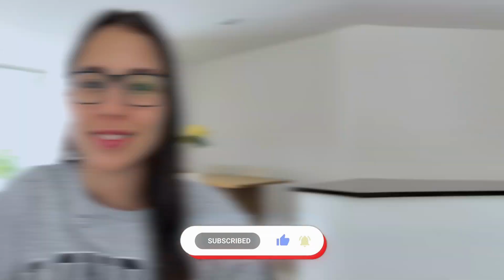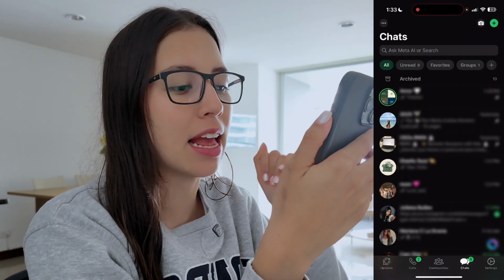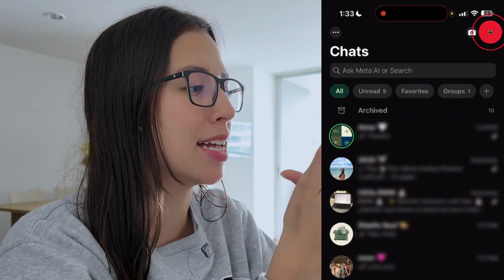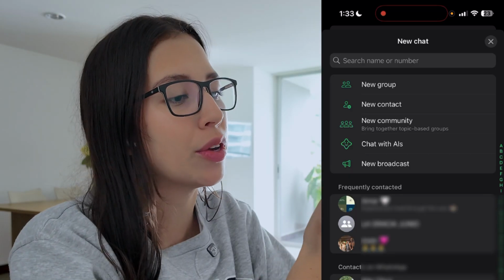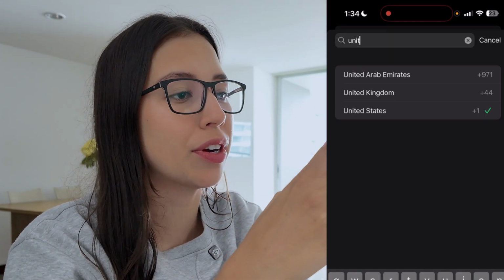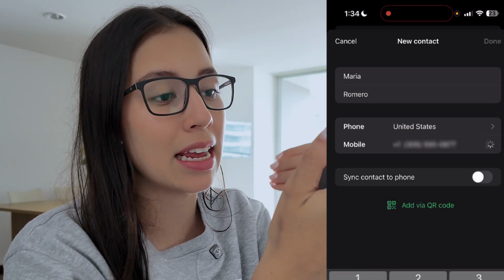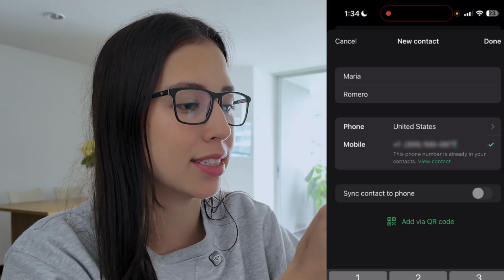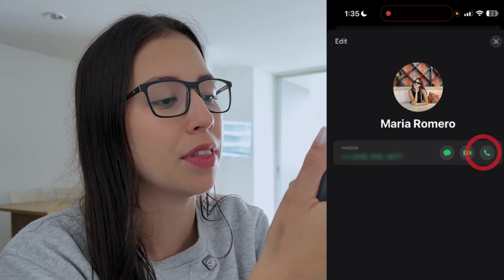How to Add a Contact on WhatsApp (Step-by-Step for Android & iPhone)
In this video, I’ll go over how to add a contact on WhatsApp using your phone. You’ll learn how to open the WhatsApp app, tap the chat icon, and create a new contact by entering their name and number. This works for both Android and iPhone, so anyone can follow along. It’s a quick and easy way to save someone on WhatsApp and start chatting right away.

Be sure to watch this video all the way as I cover each step to add someone on WhatsApp without mistakes. I’ll show you where to find the new contact option, how to enter the phone number correctly, and how to make sure the contact shows up in your WhatsApp list. You’ll also learn how to start a chat once the number is saved. This helps if you’re trying to connect with friends, family, or coworkers on WhatsApp for the first time.

To add a contact on WhatsApp, just open the app, tap the chat button, and choose “New Contact.” Type in the person’s name and phone number, then hit save. The contact will now appear in your WhatsApp chat list so you can message them instantly. This simple tutorial helps you add new people on WhatsApp fast without any confusion.

– Mari

Timeline:
0:00 - Introduction
0:10 - Open WhatsApp and View Chat List
0:26 - Tap the Plus Icon to Add a Contact
0:36 - Choose "New Contact" Option
0:41 - Enter Name and Phone Number
0:53 - Check if the Number Is on WhatsApp
1:30 - Start Chatting or Calling the Contact